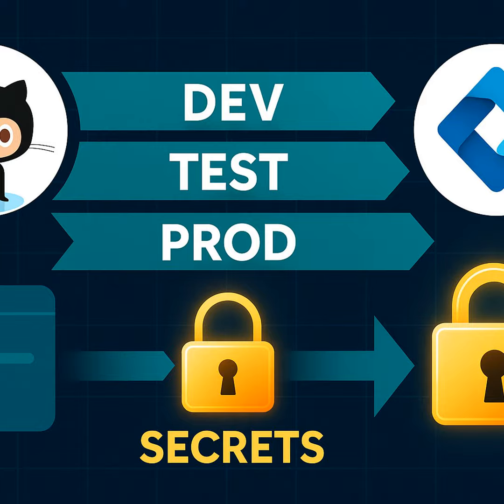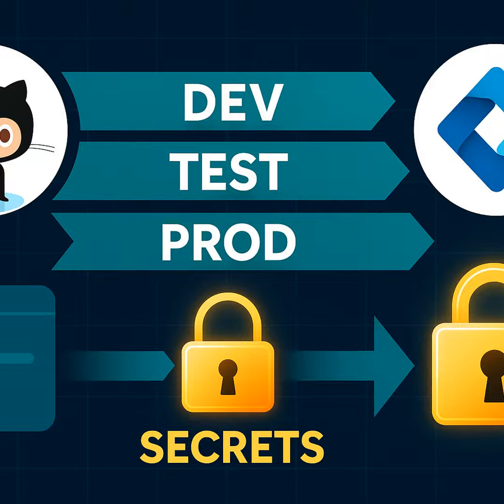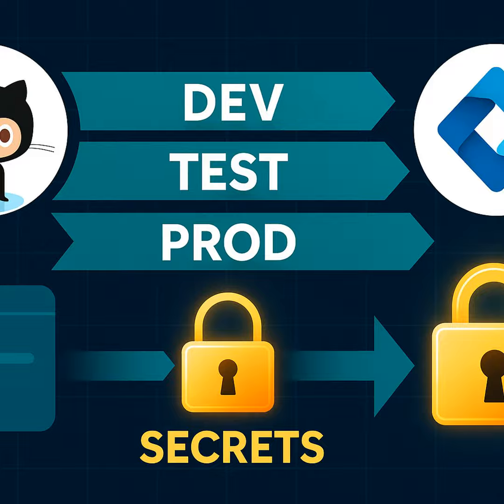Master Power Platform ALM with GitHub Actions: Complete Guide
STOP WRESTLING WITH YOUR DEPLOYMENTS. If you have ever shipped a Power Platform update only to have it break in production, you are not alone. This video pulls back the curtain on how to master ALM using GitHub Actions so you can stop guessing and start automating with confidence.

We dive deep into why Power Platform ALM feels so different from traditional software development. From hidden dependencies in canvas apps to the mystery of connector references, we cover the real reasons your solutions fail when moving between environments. You will learn how to structure your GitHub workflows, use Service Principals for secure automation, and manage environment variables like a pro.

KEY TOPICS COVERED:

The 4 pillars of ALM: Source, Build, Test, and Deploy
How to use the Power Platform CLI for validation
Setting up secure GitHub Actions triggers and jobs
Why Service Principals are mandatory for professional pipelines
Mapping connectors and handling environment specific data
Preventing data leaks and compliance issues

CHAPTERS

0:00 Why Power Platform ALM Feels Like a Maze
3:20 The Root Cause of Deployment Failures
6:45 Understanding the 4 Pillars of ALM
10:15 Building Reliable GitHub Actions Workflows
14:30 Service Principals vs User Accounts
18:50 Managing Connectors and Secrets Safely
21:40 Final Troubleshooting and Best Practices

Have you had a deployment fail in a spectacular way? Share your story in the comments below and let us troubleshoot it together!